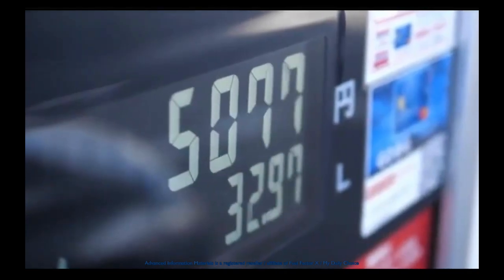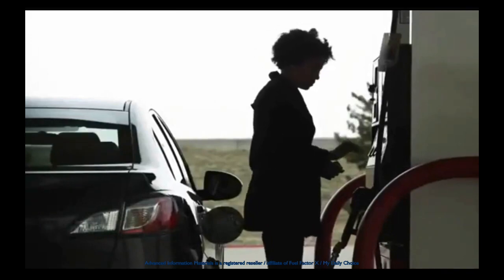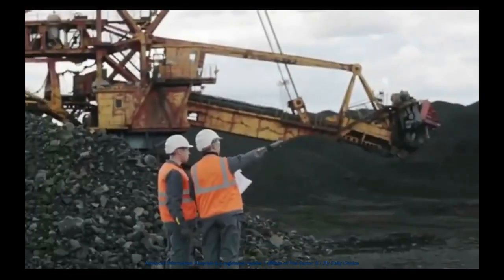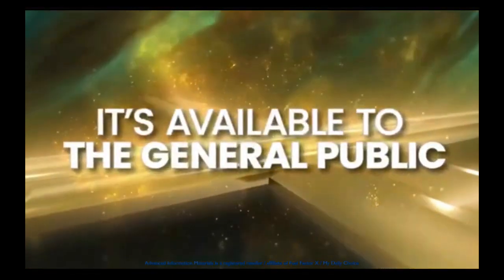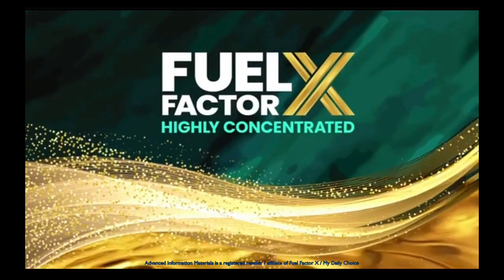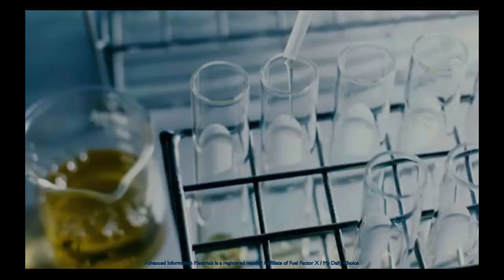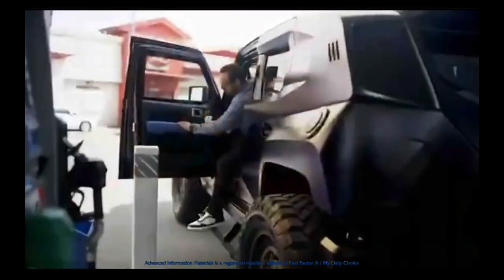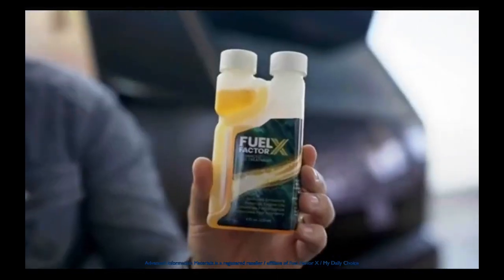𝐓𝐡𝐞 𝐁𝐞𝐬𝐭 𝐅𝐮𝐞𝐥 𝐓𝐫𝐞𝐚𝐭𝐦𝐞𝐧𝐭 𝐭𝐡𝐚𝐭 𝐑𝐞𝐝𝐮𝐜𝐞𝐬 𝐘𝐨𝐮𝐫 𝐅𝐮𝐞𝐥 𝐂𝐨𝐧𝐬𝐮𝐦𝐩𝐭𝐢𝐨𝐧 𝐚𝐧𝐝 𝐈𝐧𝐜𝐫𝐞𝐚𝐬𝐞𝐬 𝐘𝐨𝐮𝐫 𝐄𝐧𝐠𝐢𝐧𝐞 𝐋𝐢𝐟𝐞 𝐒𝐩𝐚𝐧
Fuel Factor X is the leading fuel treatment that helps you reduce your fuel consumption,reduces your maintenance cost,increases your vehicle's horsepower and more.

This is just the perfect treatment you need for your vehicle, generator or cooking gas cylinder at this time that fuel prices are off the roof in Nigeria.